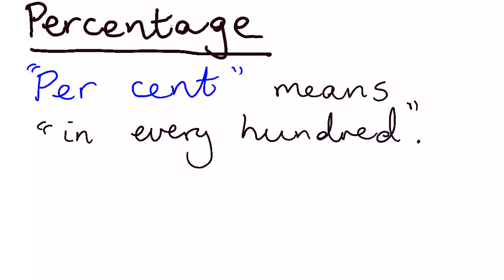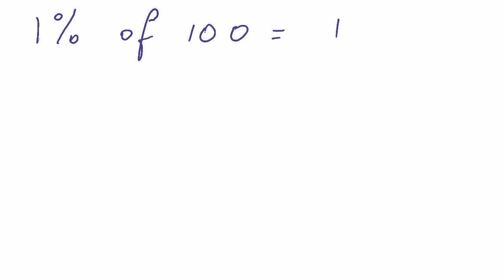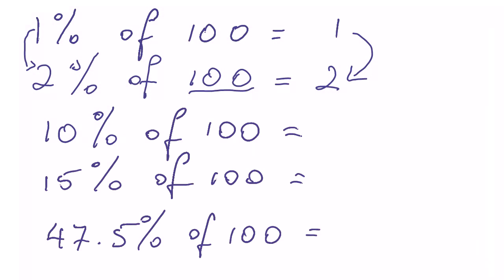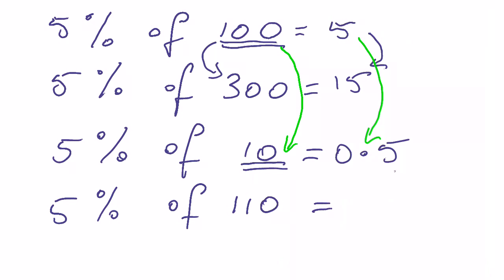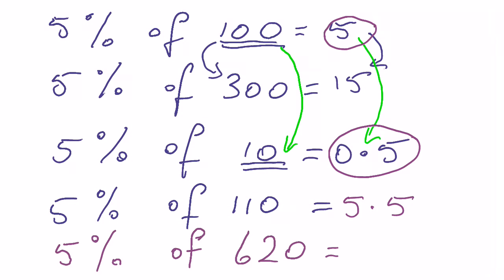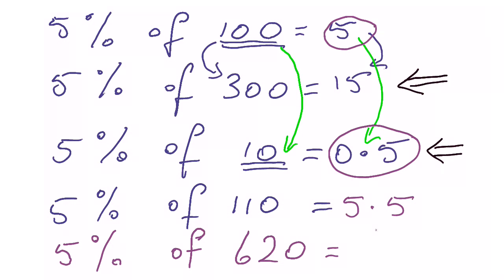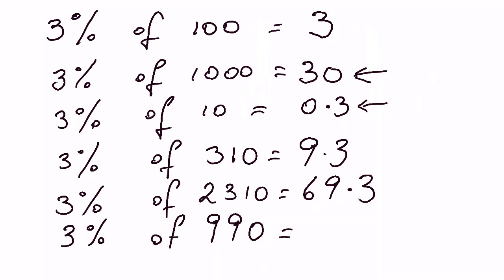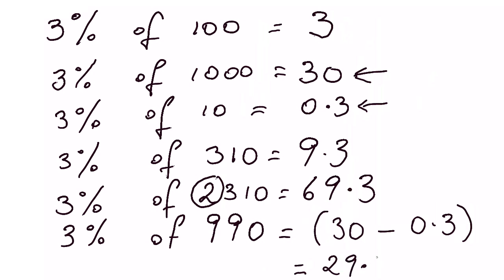Introduction to percentages